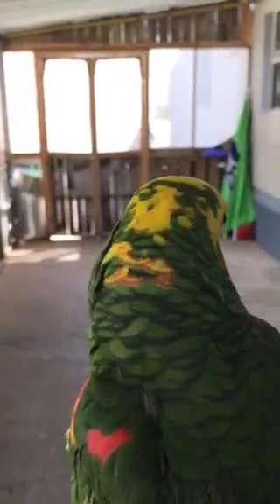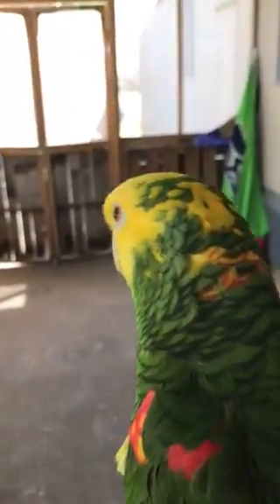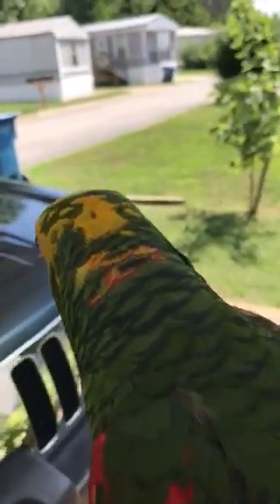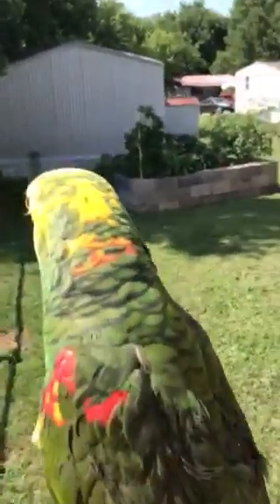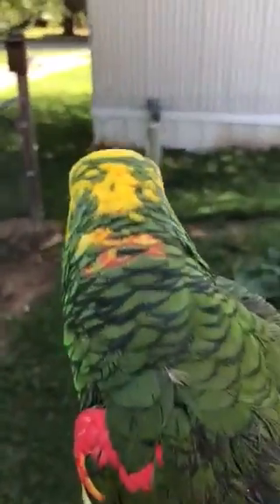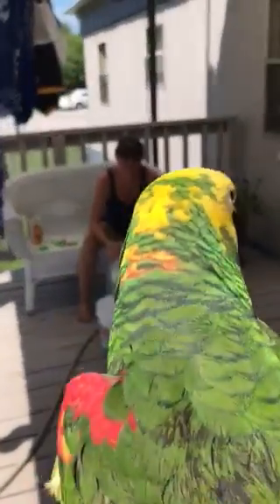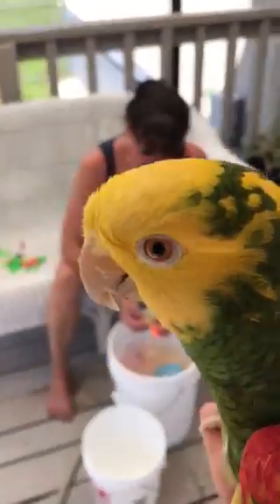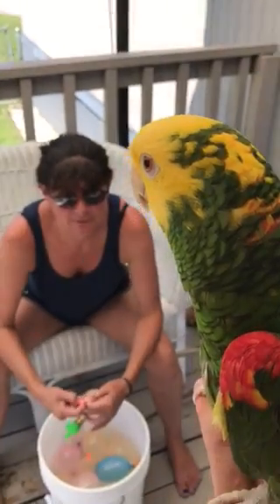Parrot cam2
Napoleon takes a tour!